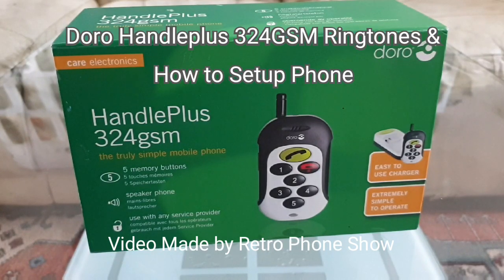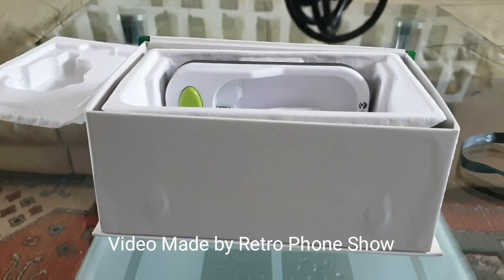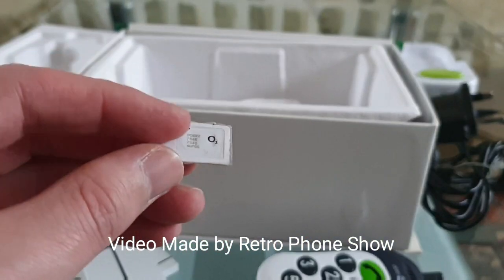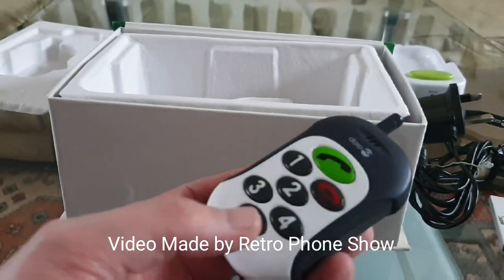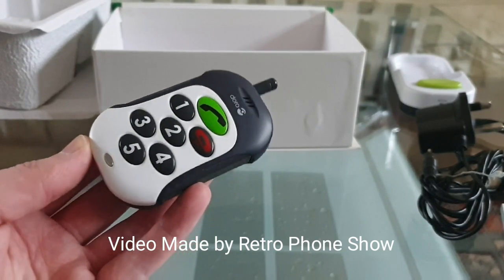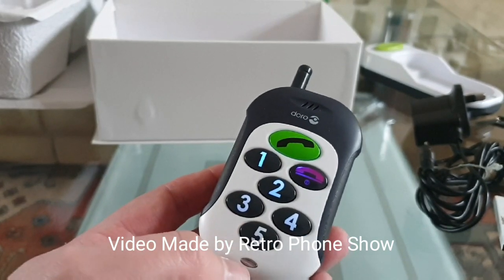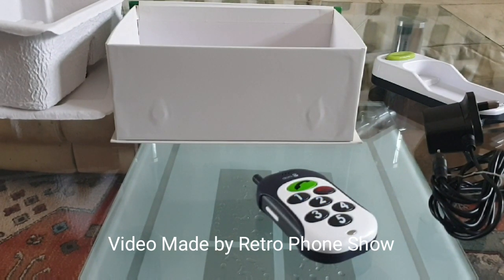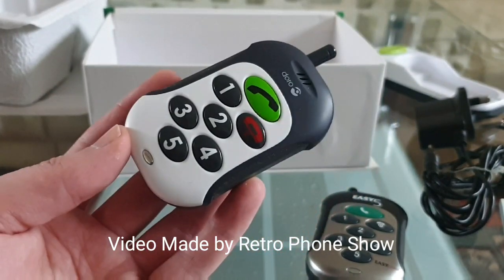Doro Handleplus 324GSM Ringtones & More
in this video we will be looking at the Ringtones and more